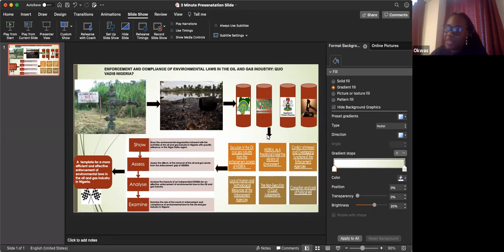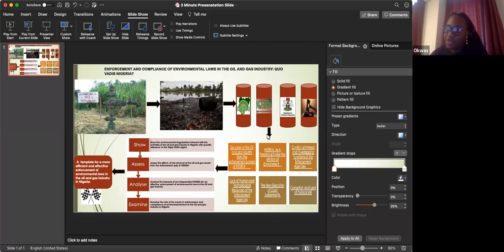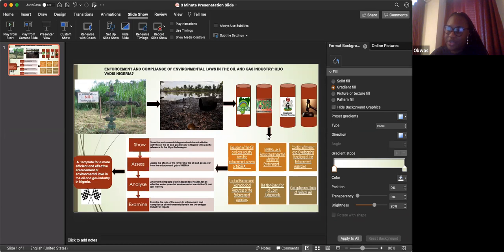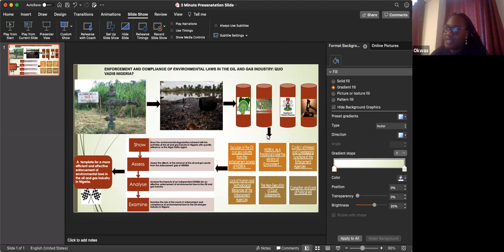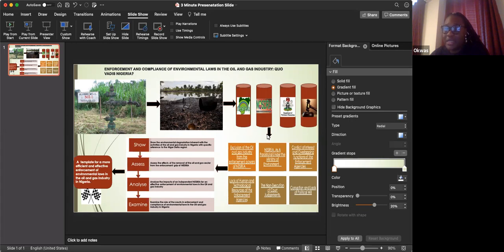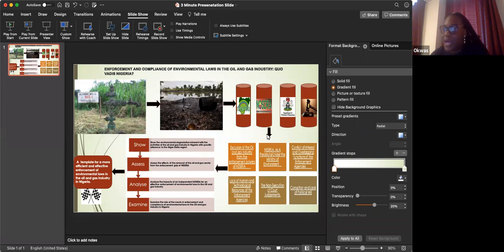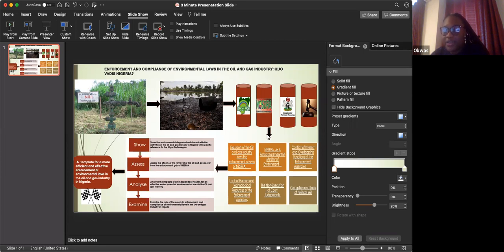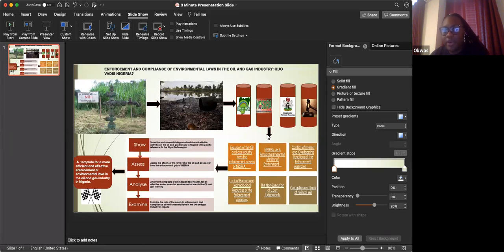RGU’s 3 Minute Thesis Runner-up – Okwanuzor Okuguni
RGU Research Student Okwanuzor Okuguni presents her thesis topic “Enforcement AND compliance in the oil and gas industry: Quo Vadis Nigeria?” for the Three Minute Thesis competition. Okwanuzor had placed 2nd for the runner-up prize in the Three Minute Thesis competition.